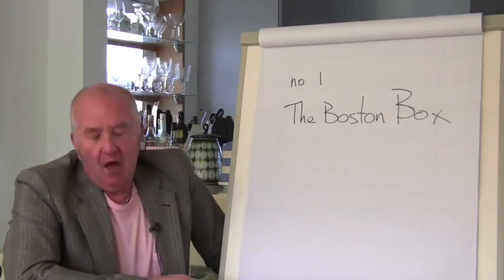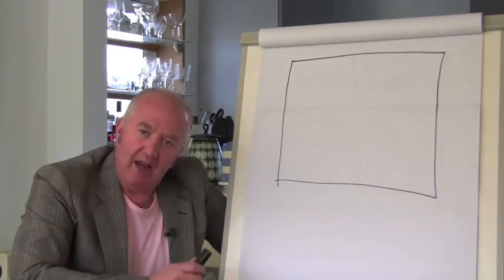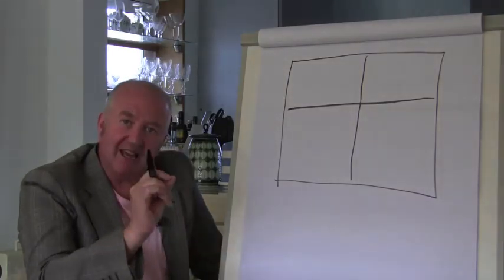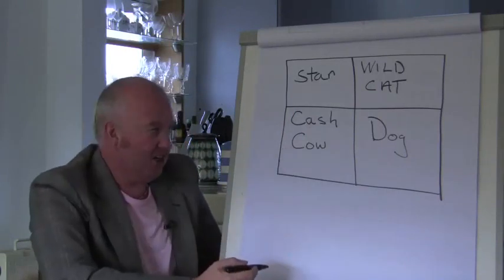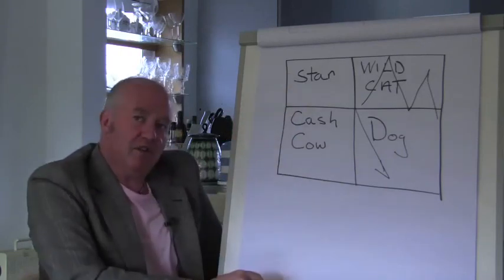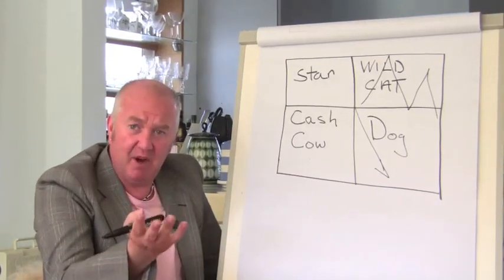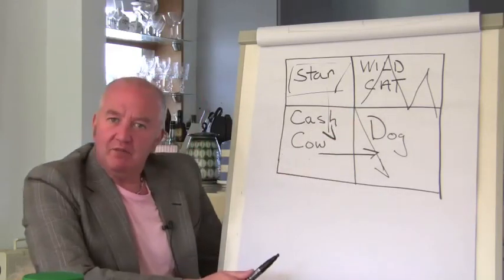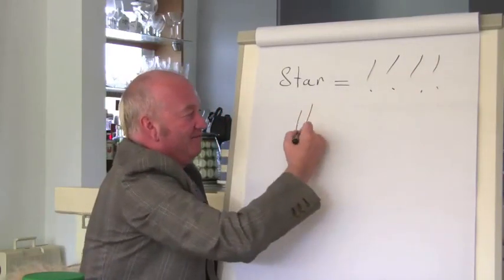Boston Matrix: Enterprise Iain Explains All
Boston Matrix - Iain Scott  discusses and explains the really useful tool the Boston Matrix or Boston Box.
It is often used incorrectly but the Boston Box is a great way to look at your business idea and market. The first time I used it was actually with a group of farmers.
It proved an interesting exercise. When I asked what the Cash Cow-the regular money earner- was they all replied milk. (that was a good few years ago) When I asked what the wild cat product was they all replied goats and or venison. Products that had promised so much but never really delivered. Then they did. Then they didn't. The dog was undoubtedly sheep. No money in sheep. Then came the clincher. What in farming was the start product. The product or service that gave you a really great margin and was none too competitive. Silence. Even more silence. Then a voice piped up. "Well its no farming that's for sure". The others joined in. It has to be land based. it might be tourism but we have to start thinking differently. And that is why doing the Boston Box is so effective. It makes you look at what you do in a different light.